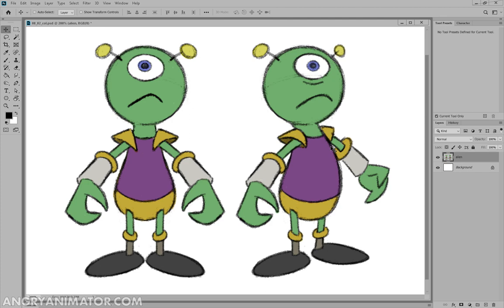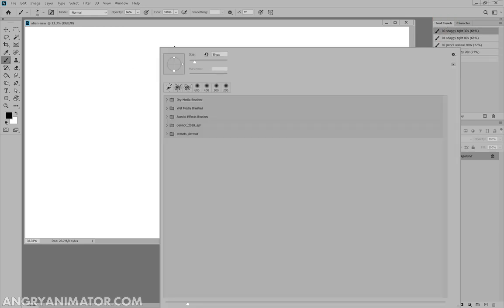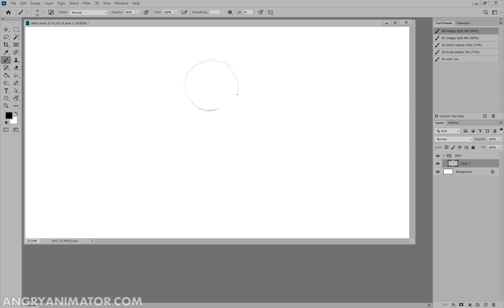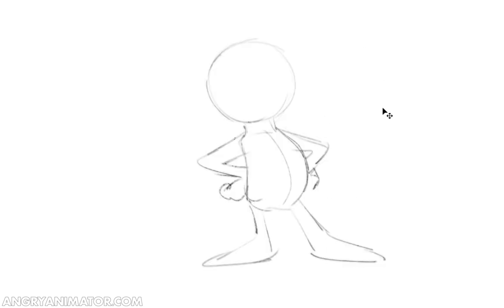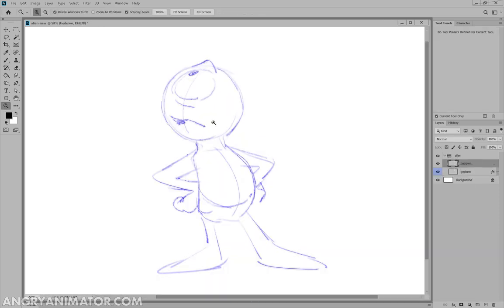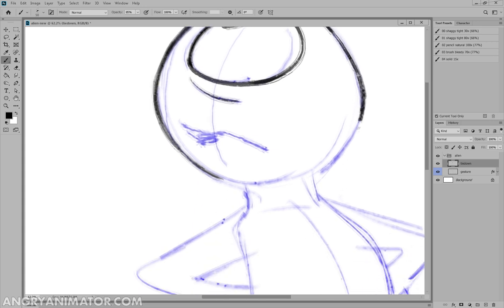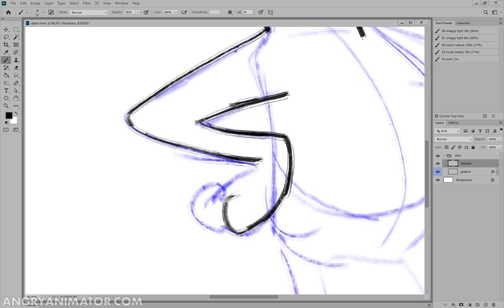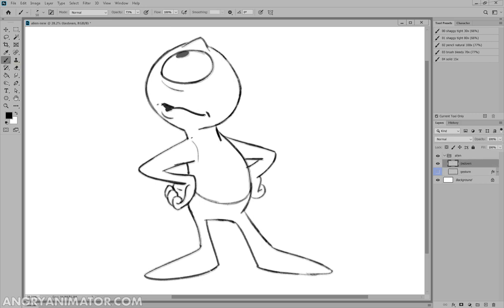Draw characters in photoshop 2: drawing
I'm a course author for Linkedin Learning / Lynda.com. My courses deal with animation, design and drawing. I'm putting this short course up myself, as it's basic but useful. It might save you a lot of time with your workflow.